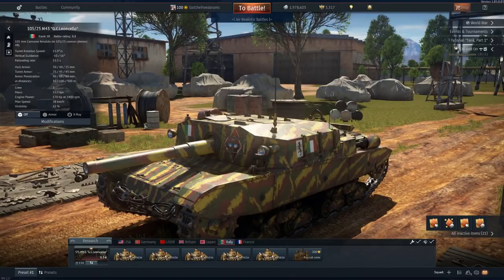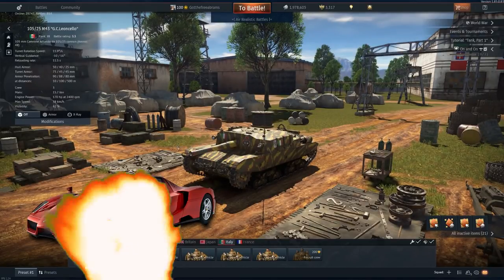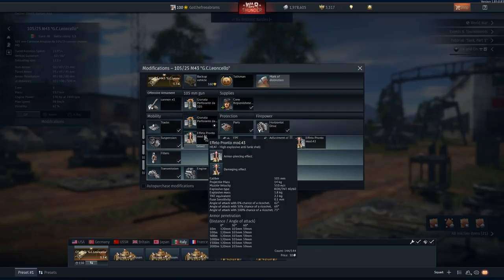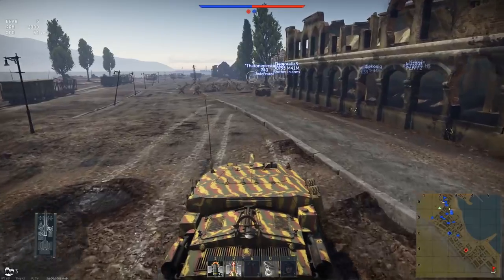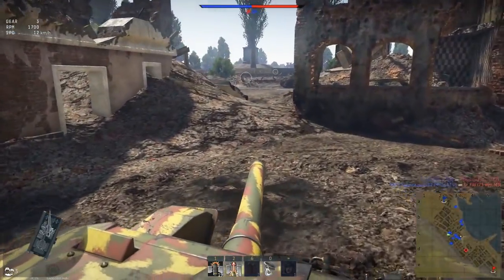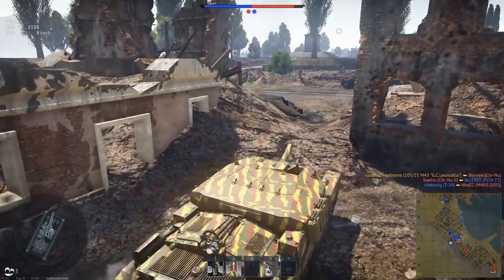WHY UPSETTI GET SOME SPAGHETTI | Italy's WORKHORSE (War Thunder)